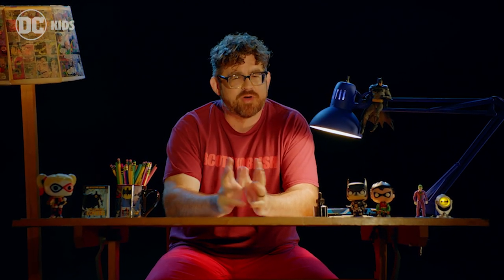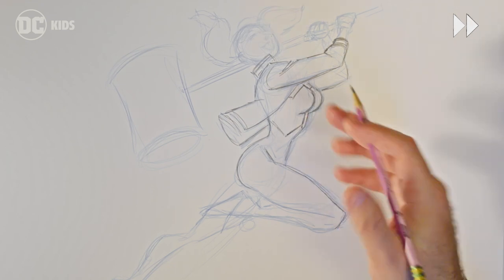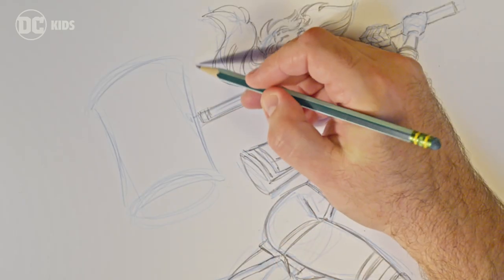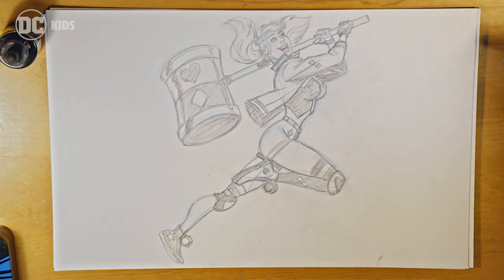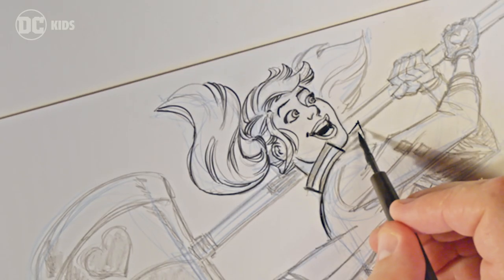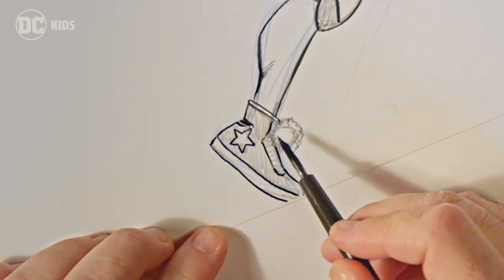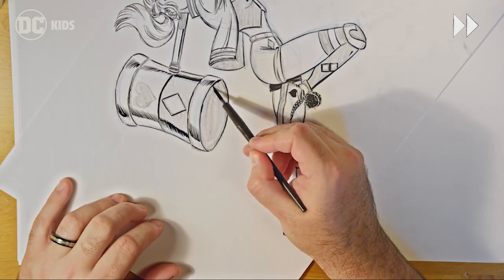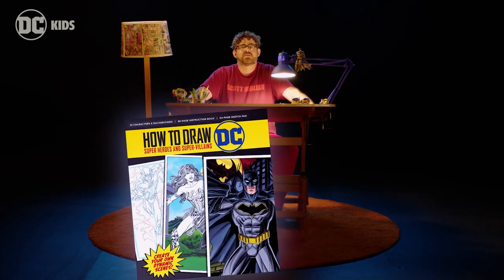How To Draw: The DC Multiverse | Harley Quinn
Learn how to draw HarleyQuinn with a DC Comic Artist! Scott Koblish takes us through his drawing process of the iconic villain Harley Quinn!

For a more in depth step by step process to drawing superheroes and supervillains, you can check out Scott’s book “How To Draw DC.” available now from Random House Kids.

DC Kids is home to all your favorite DC characters, videos, comics, games, and activities from Teen Titans Go!, DC Super Hero Girls, Batman Unlimited, Justice League of America, and more!